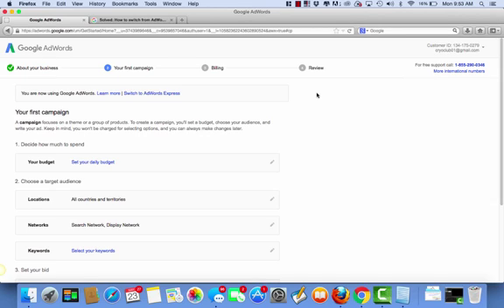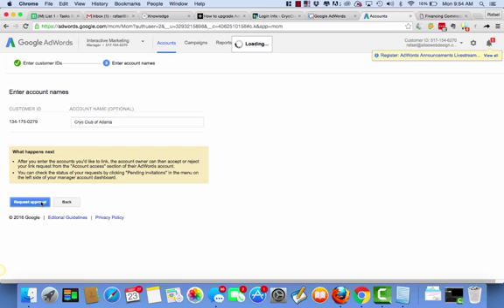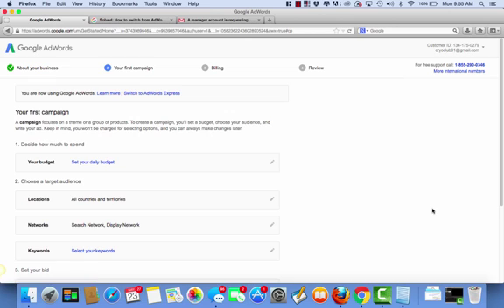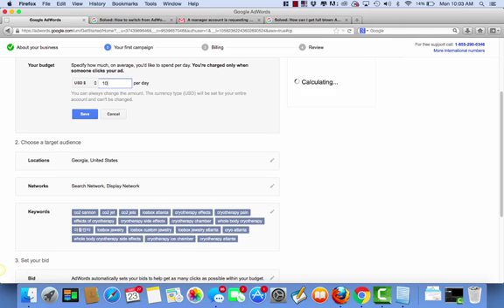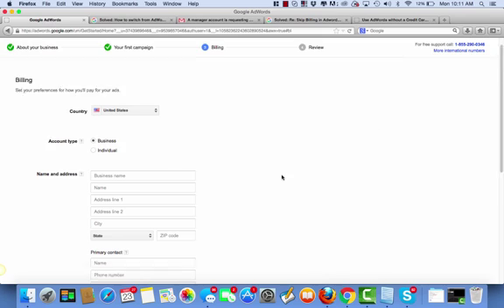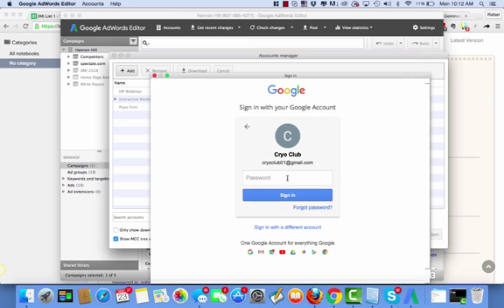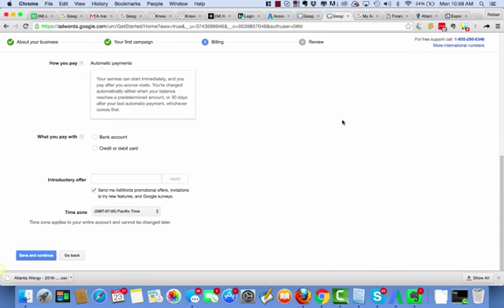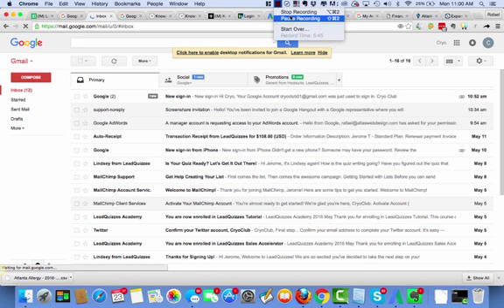How to Connect Client Adwords Account to Our MCC Account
Search, Adwords: In this video we link the accounts but also deal with getting stuck in the billing loop, and the final answer, which is just build out in adwords editor, and then upoad client billing info.